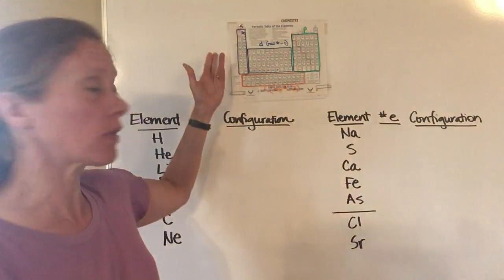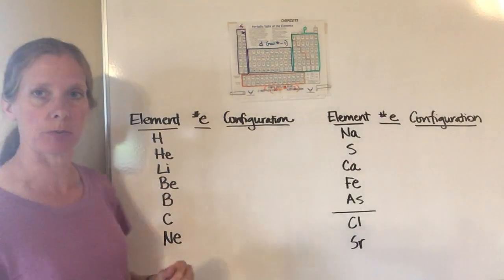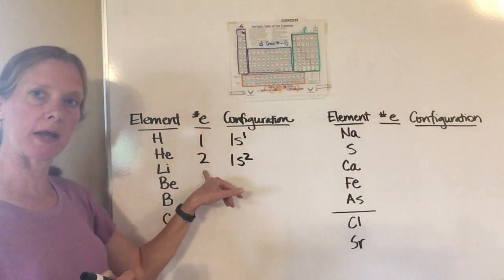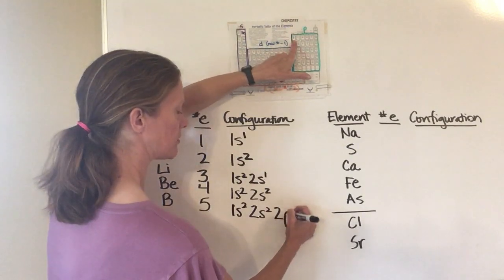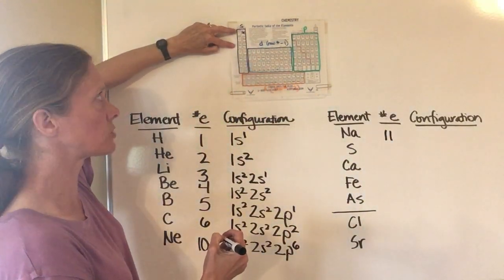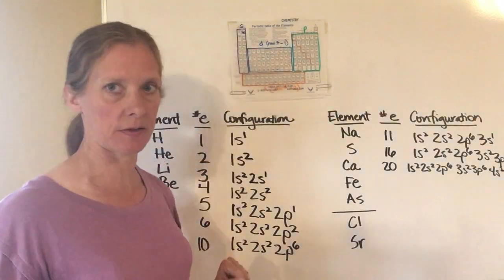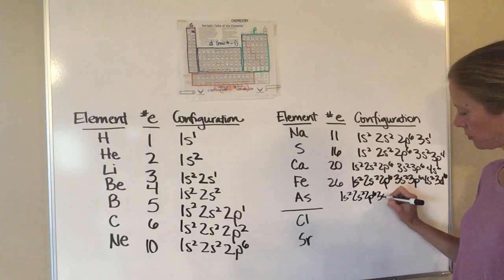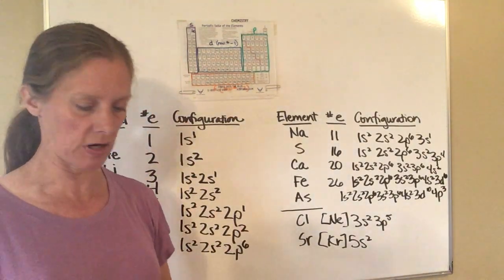Chemistry Chapter 4 #2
I will show you how to "walk through" the Periodic Table to determine electron configurations.